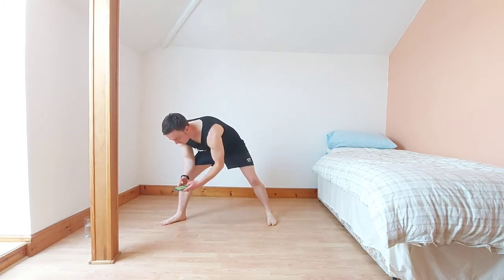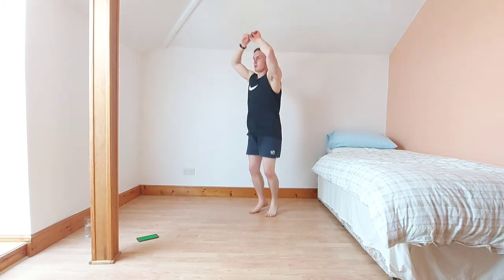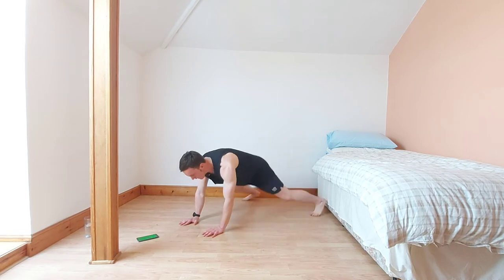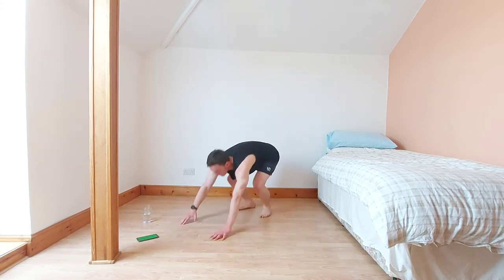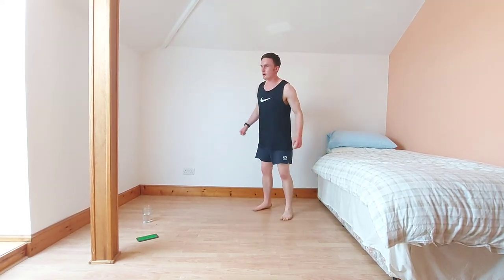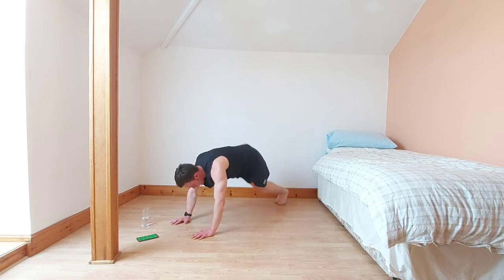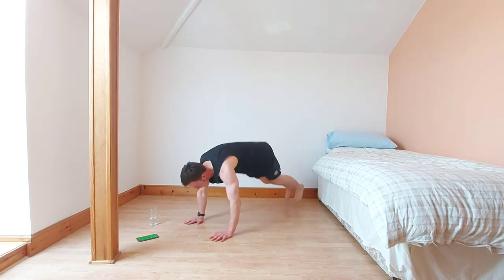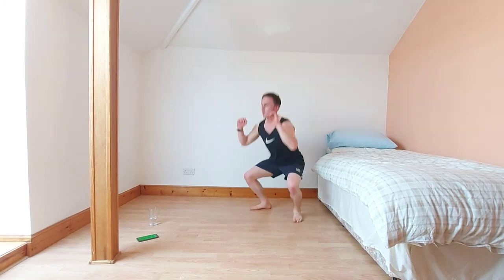20 Minute Exercise COMBO Workout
A 20 minute workout combining 2 moves in 1 exercise. Four exercises each round with 5 rounds in total. This is a mega calorie burner so get a drink of water then smash it 💪